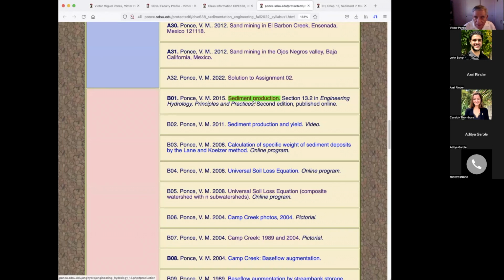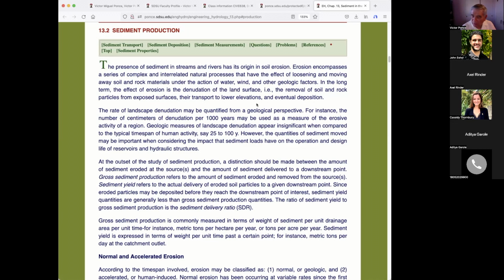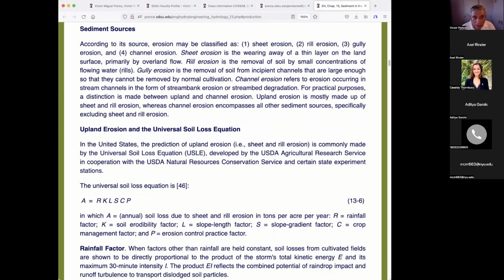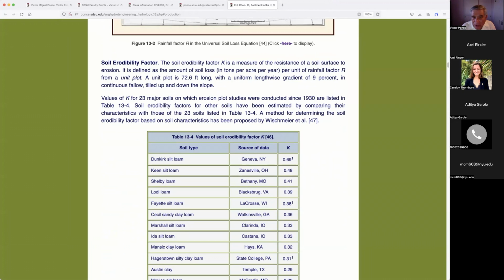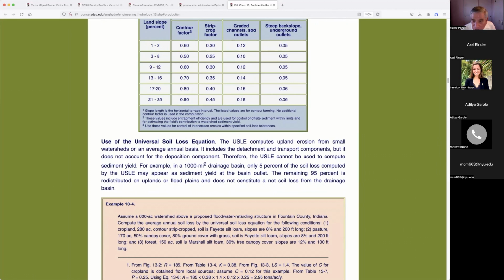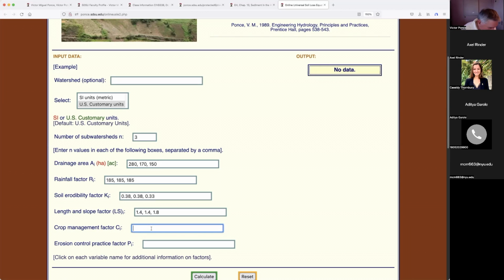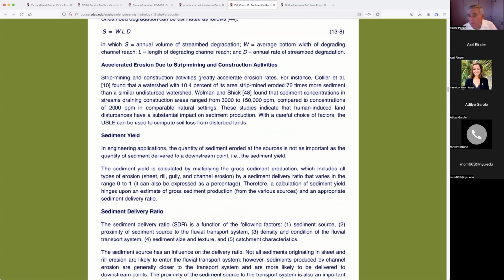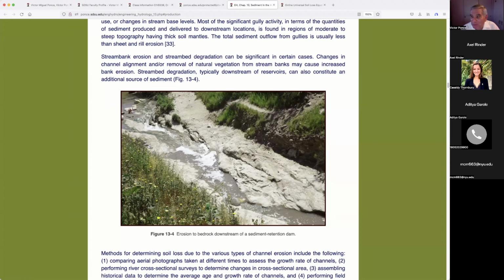041 CIVE 638 Sedimentation Engineering Fall 2022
This video shows the virtual class held September 13, 2022, by Prof. Victor M. Ponce, of the Department of Civil, Environmental, and Construction Engineering, of the College of Engineering, San Diego State University, San Diego, California. The topic is sediment production, including: (1) sheet and rill erosion, and (2) Universal Soil Loss Equation (USLE).